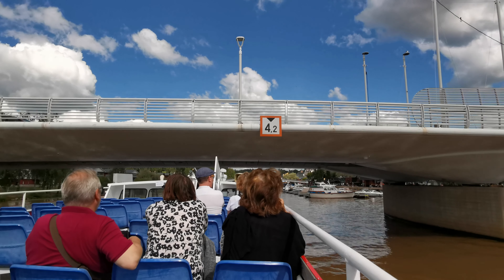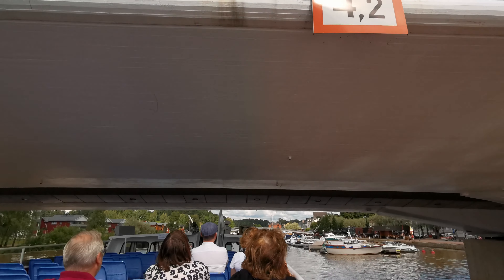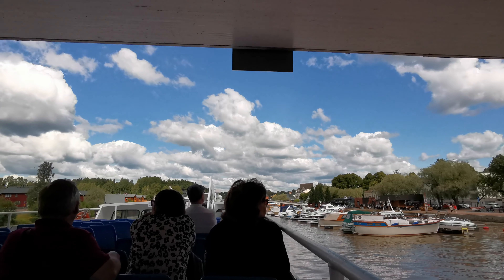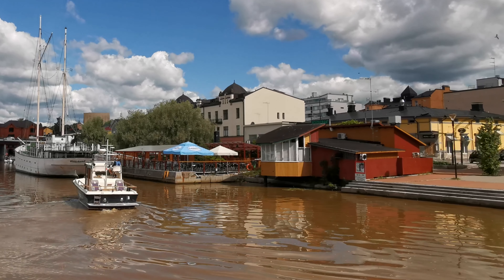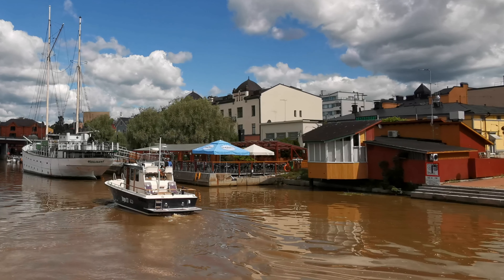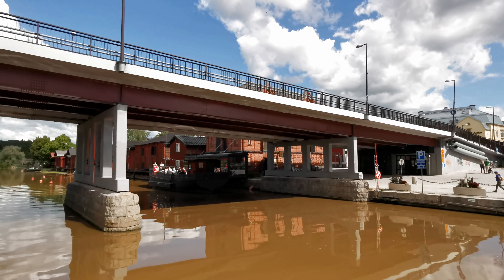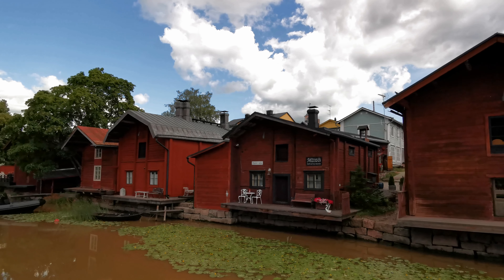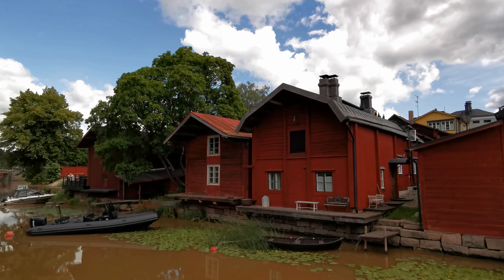Porvoon jokiristeily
Porvoon maisemia jokiristeilyltä nähtynä.

Porvoo flodkryssning
Porvoo River Cruise
Речные круизы Porvoo
Porvoo Flusskreuzfahrt